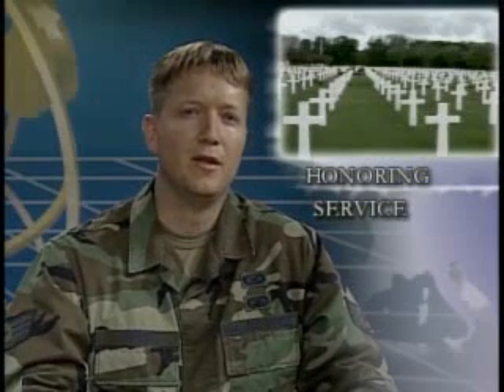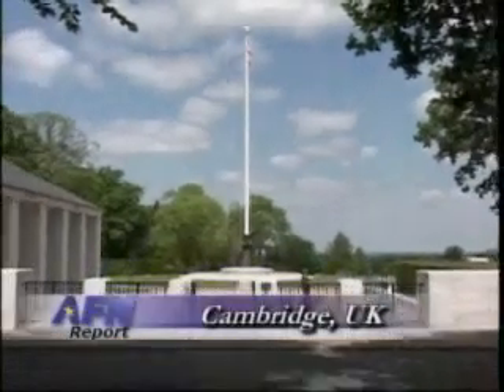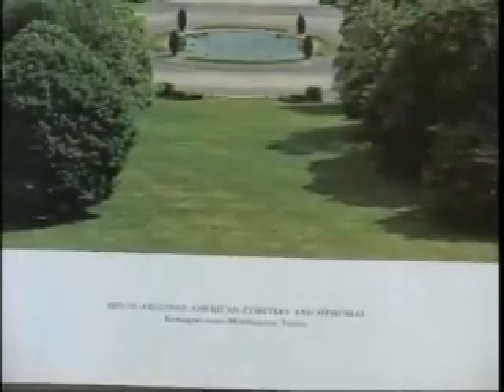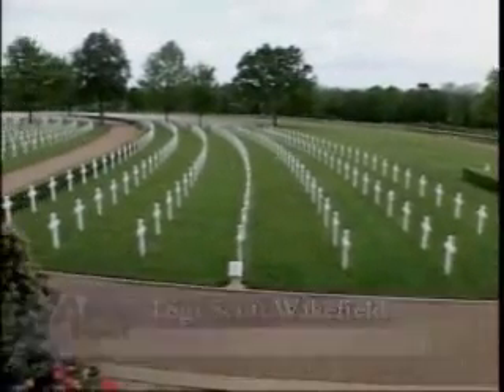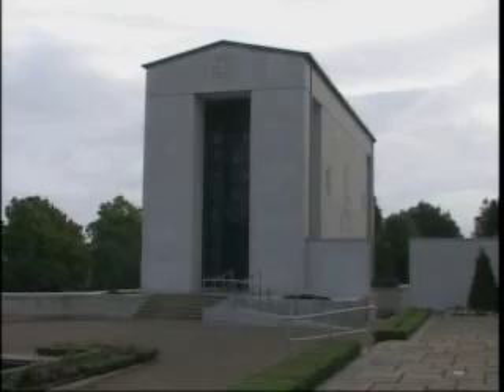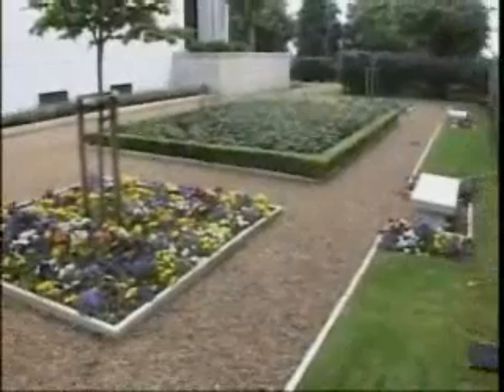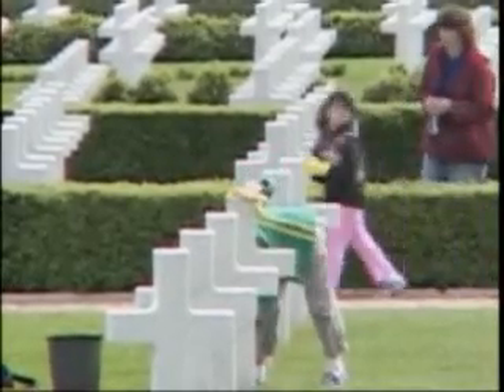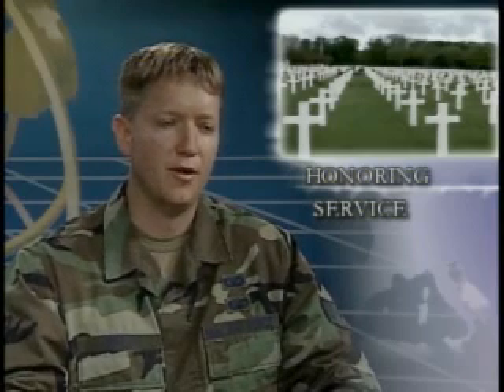American Cemetary in the UK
An American war cemetery in Cambridge, United Kingdom, that honors the service of 3,812 fallen Soldiers and civilians.